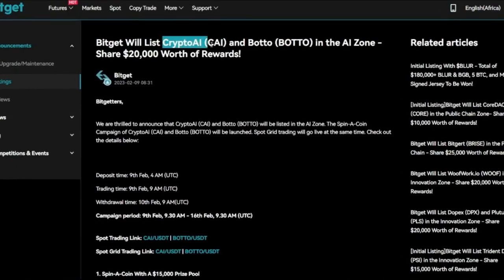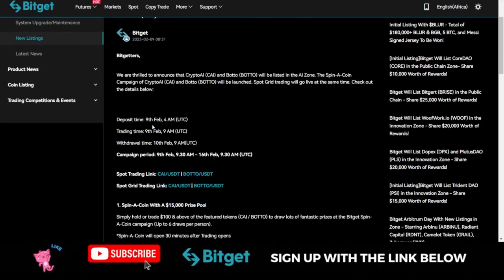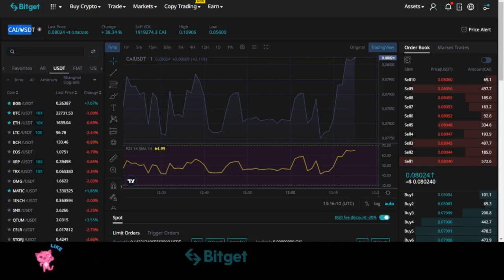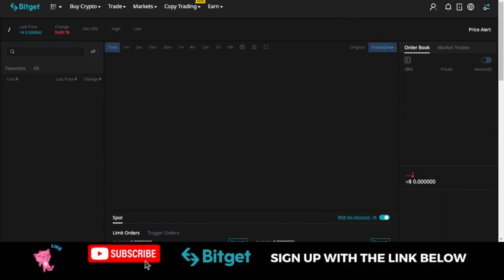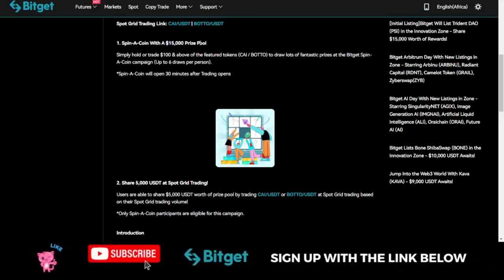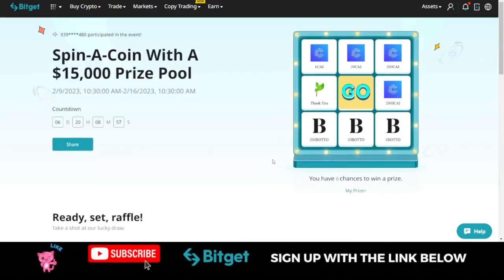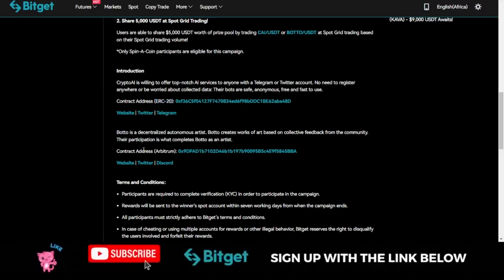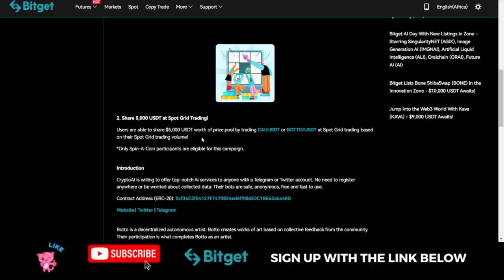$20k in Rewards - Bitget Listing Trading (CryptoAI Token & Botto Token)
Trade these newly listed tokens on Bitget, CryptoAI (CAI) and Botto (BOTTO) and stand a chance to win free airdrop

USEFUL LINKS👇👇
BITGET VIDEO TUTORIALS

1. BINANCE➤➤ Referal Code 20539573

✅✅BITCOIN👉 1KuFN1644uXvHECLR7UV3X2RgYfrR8woR1

✅✅Ethereum👉 0x139c05ba1bD30D79e964f9F160f681b79C1bD0f1